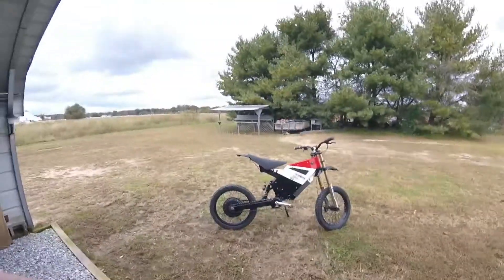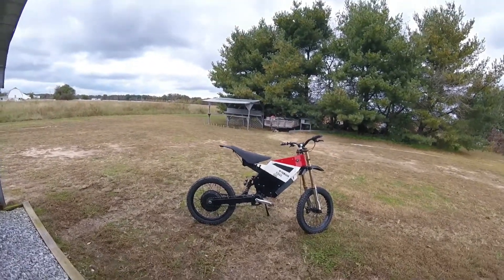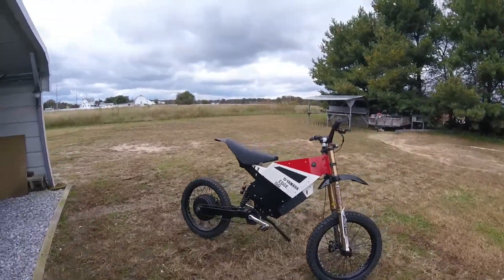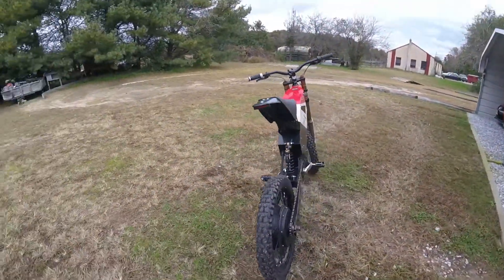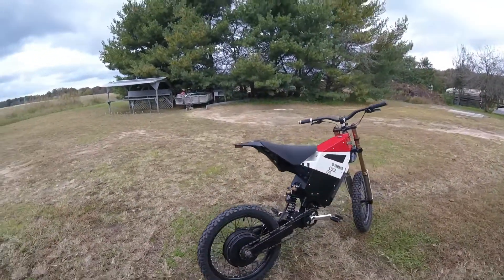EBIKE PART 4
EBIKE LIVES!  Just a short vid of completed Ebike project. 84v (72v  nominal) 26,000mah batt, 5000watt 5turn motor.